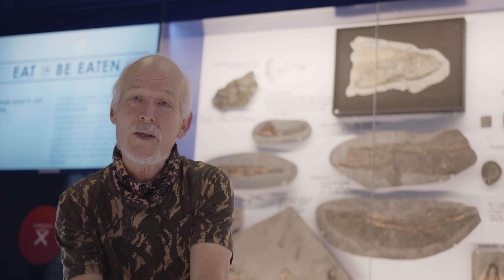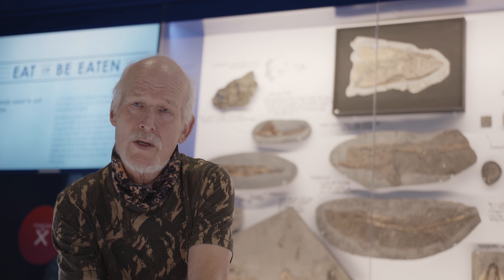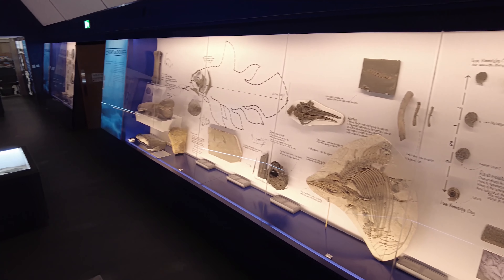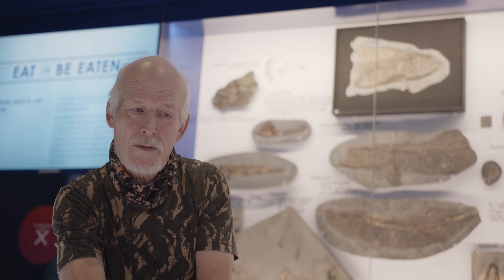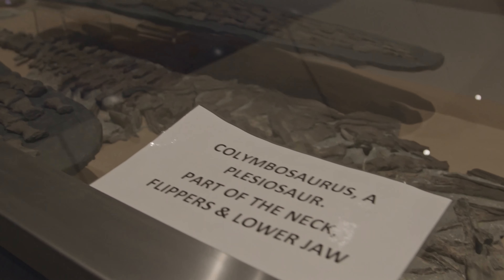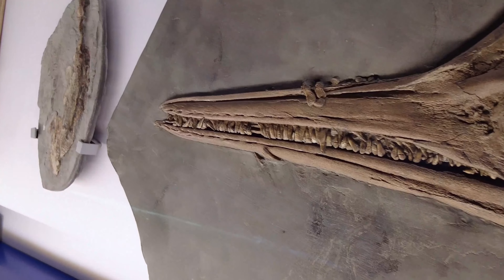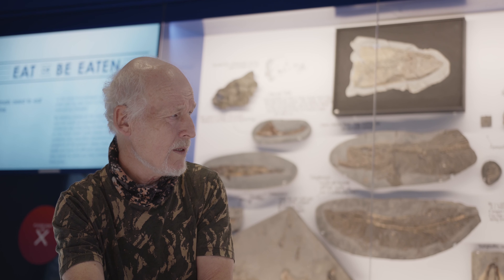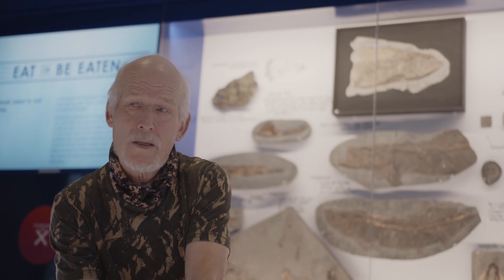WHAT DOES DESIGNATION MEAN TO US? | ARTS COUNCIL DESIGNATION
Hello fossil enthusiasts! We're pleased to announce that we have received designated status from Arts Council England... today! Here's a video with our very own Steve Etches to discuss what this actually means and how it benefits The Etches Collection.

► EQUIPMENT
Adobe AfterEffects
Adobe Premiere Pro
Adobe Audition
DaVinci Resolve

Executive Producer: Steve Etches
Producer: Ash Hall
Editor: Ash Hall